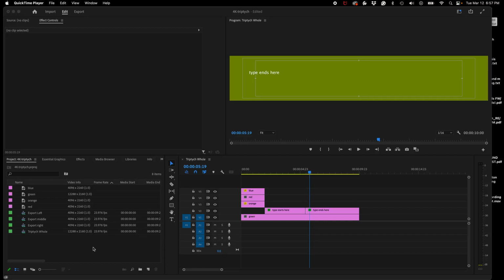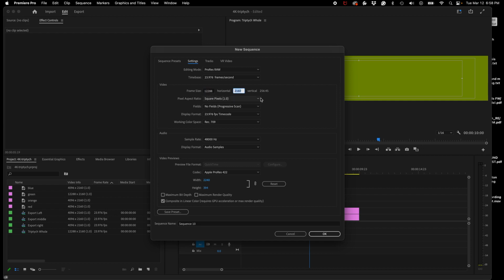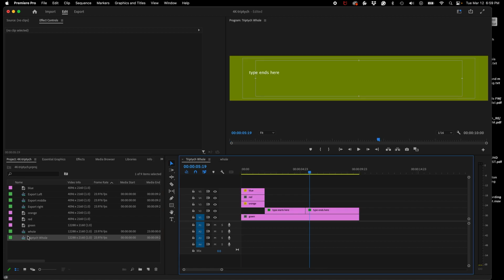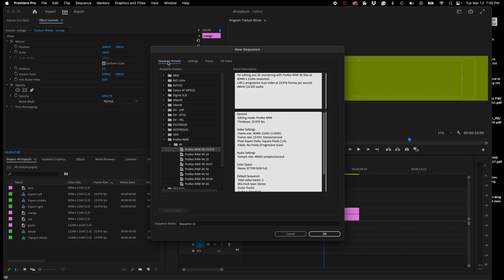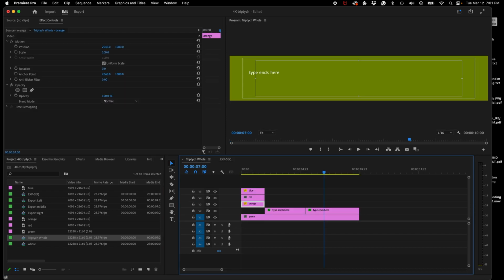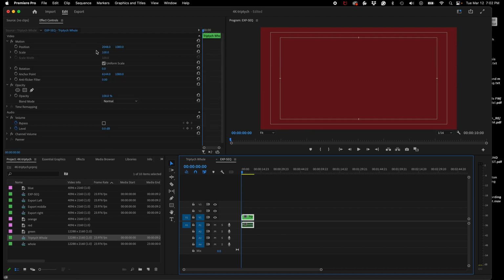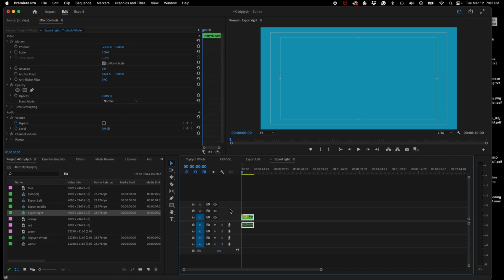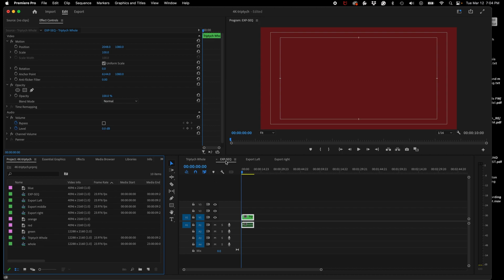Triptych Setup and Export Tutorial Adobe Premiere